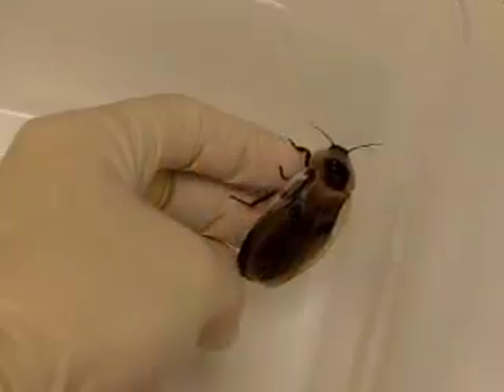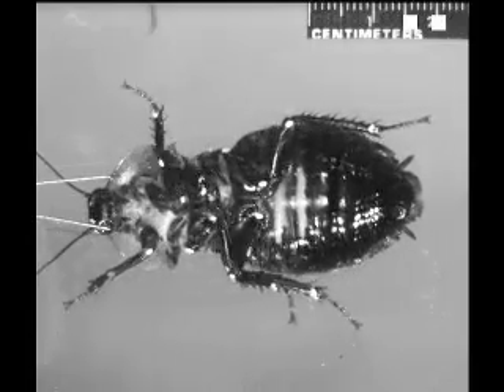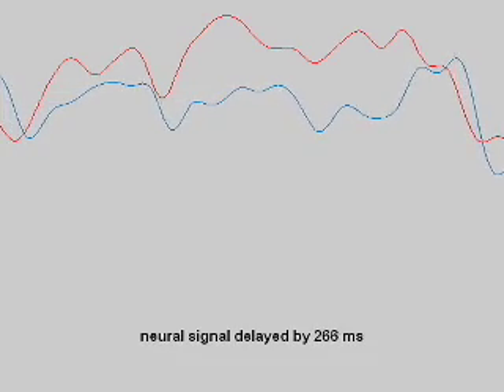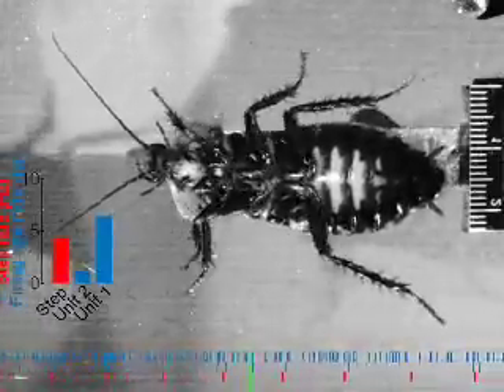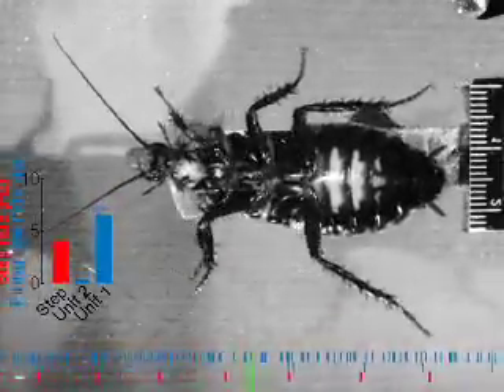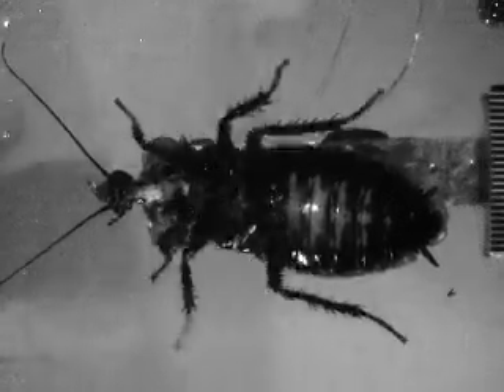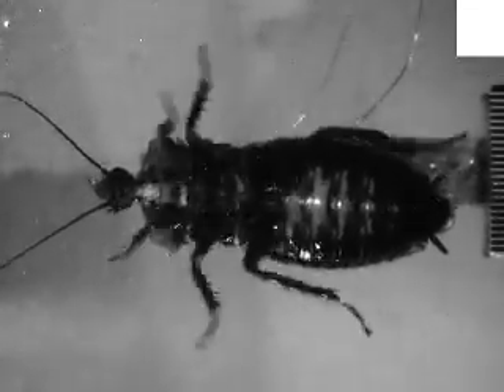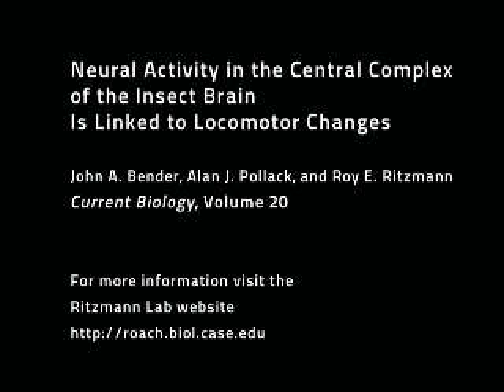Central Control of Insect Locomotion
Insect locomotion, for example walking, depends on stereotypical movements that are generated locally by neural circuits - but, as John Bender and Roy Ritzmann explain, the frequency of such movements can be altered by commands from the central complex, a multisensory region within the insect brain. Read more in Bender et al.